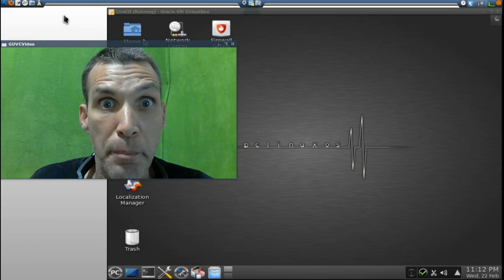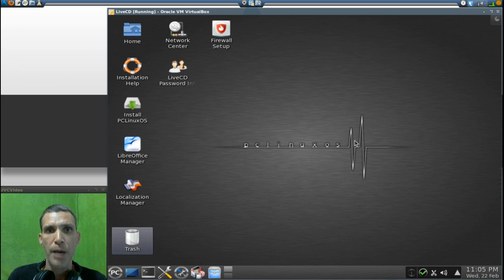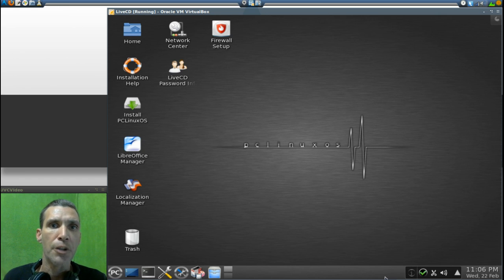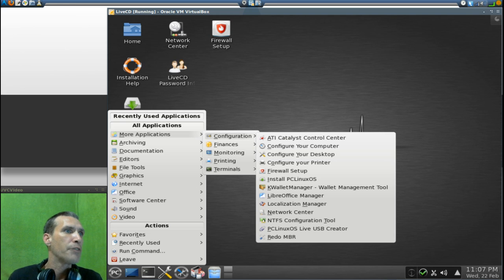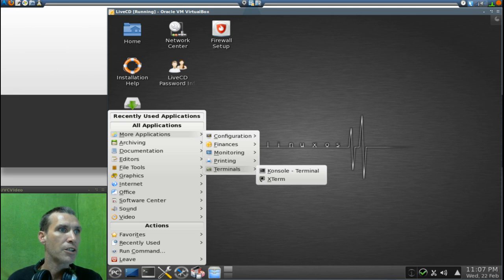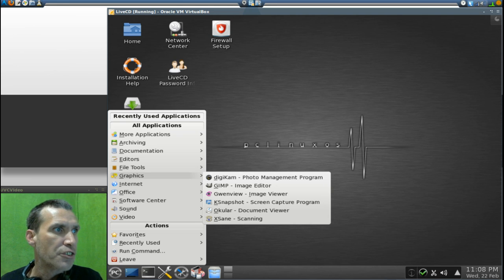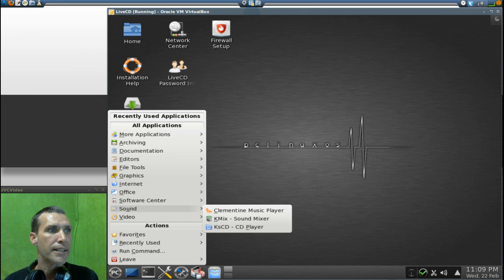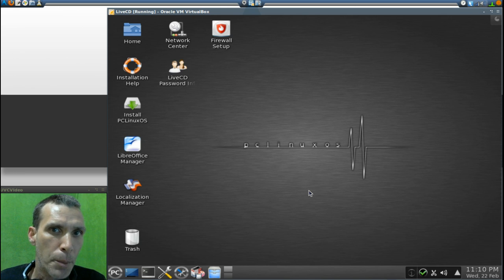Review: PCLINUXOS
PCLinuxOS is a user-friendly (originally a fork of Mandriva) Linux distribution with out-of-the-box support for many popular graphics and sound cards, as well as other peripheral devices. The bootable live CD provides an easy-to-use graphical installer and the distribution sports a wide range of popular applications for the typical desktop user, including browser plugins and full multimedia playback.